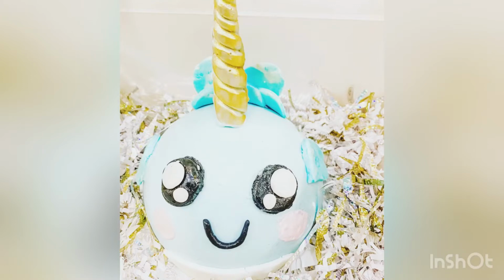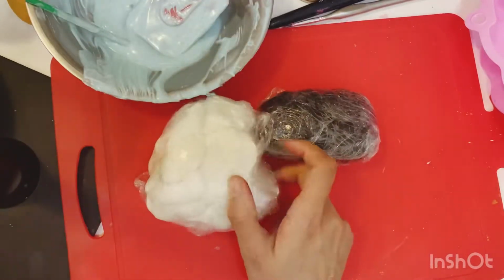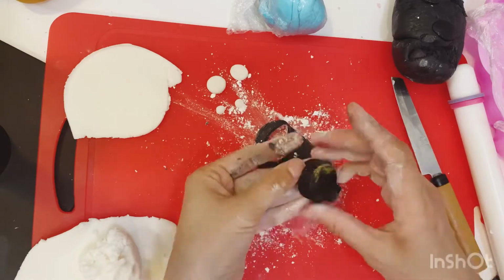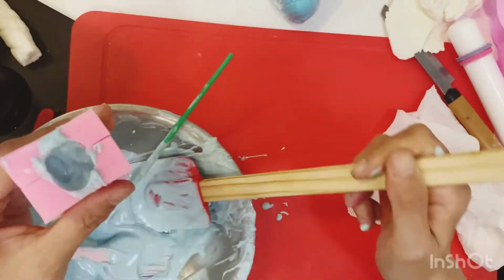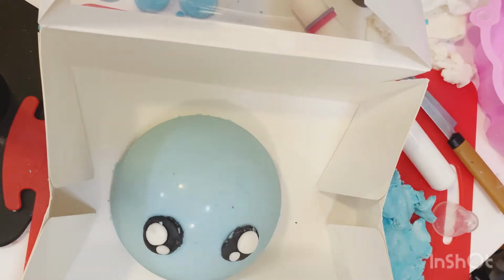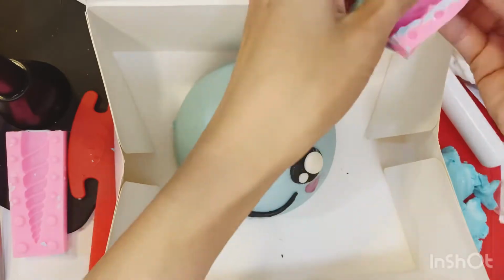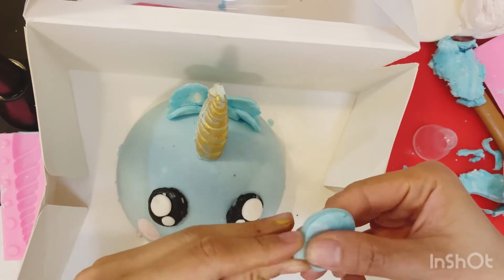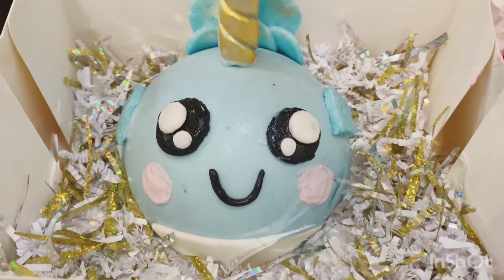DIY| Trending smashable narwhale chocolate piñata cake smash filled with candies inside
Diy your own narwhal smash cake filled with candy inside
sphere mold

edible paint

cake box

unicorn horn